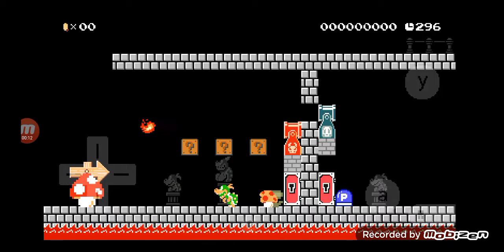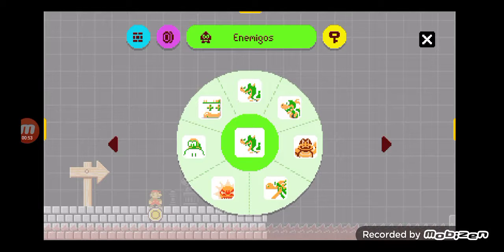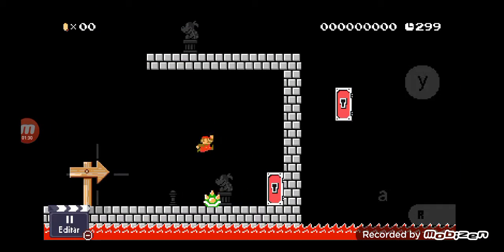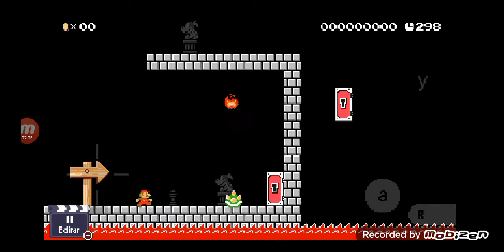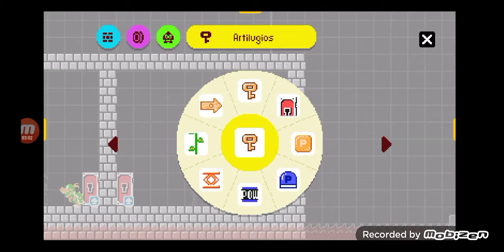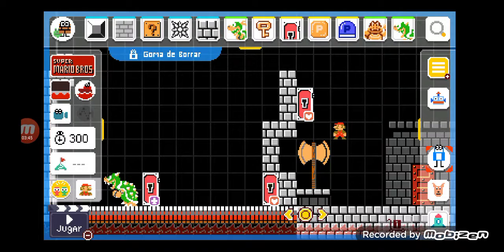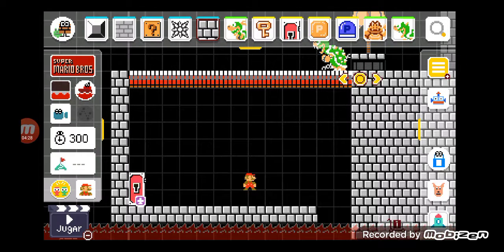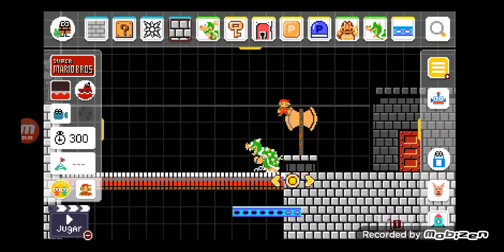more levels new video